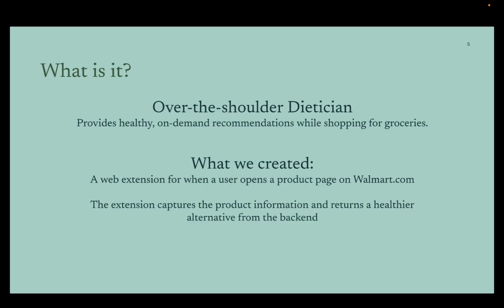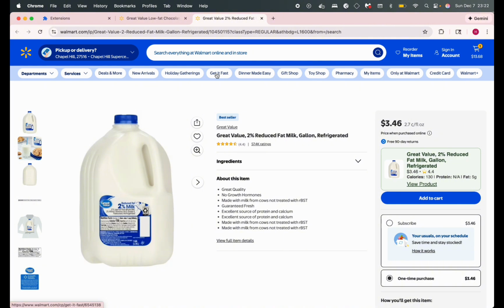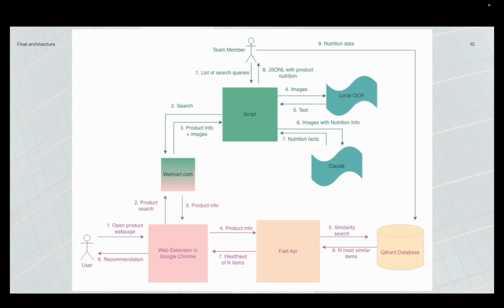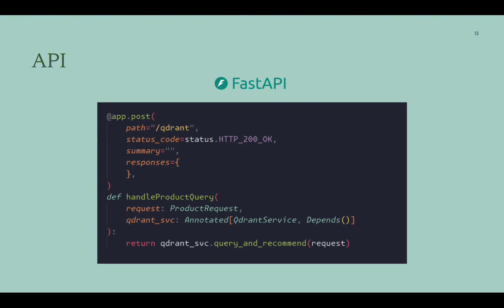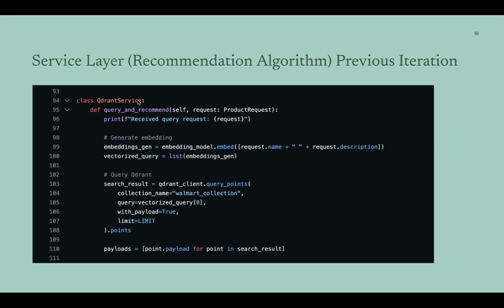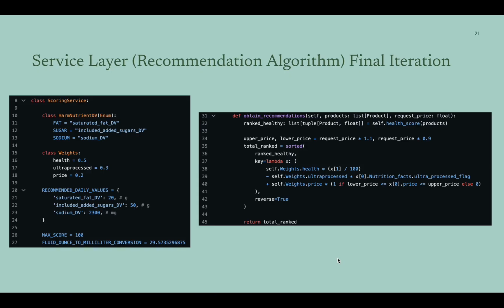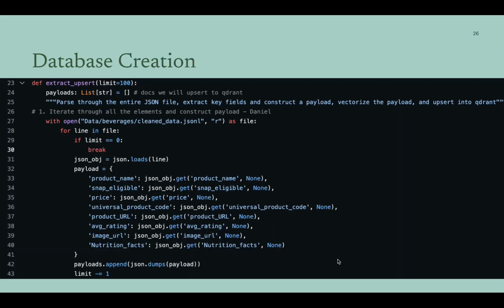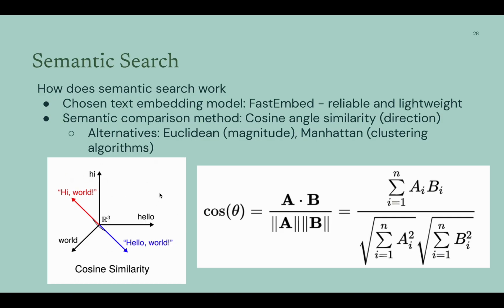Lola's 2.0 Final Project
This is the COMP 523 final project presentation for Team M.